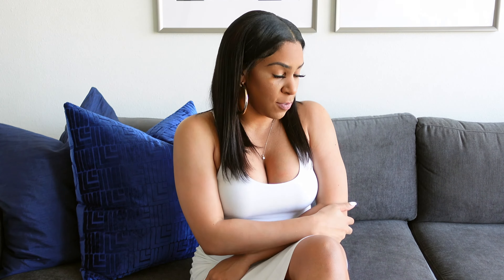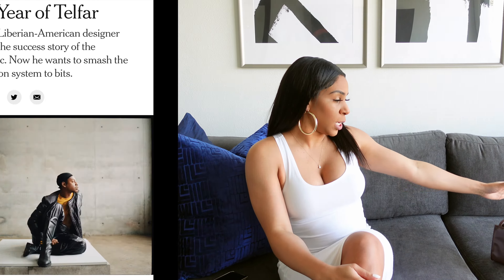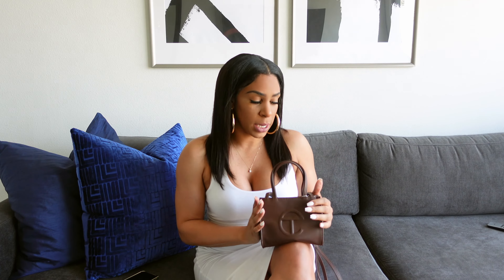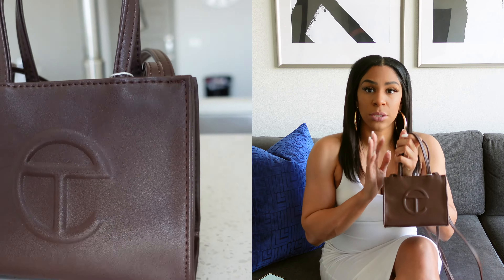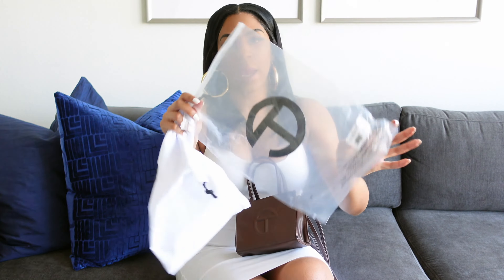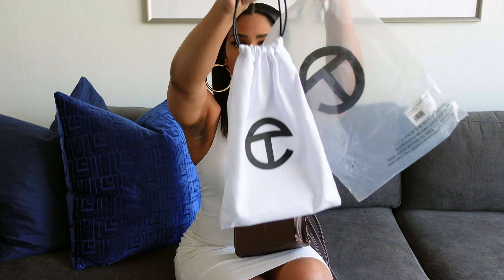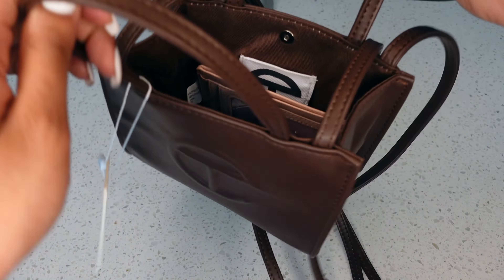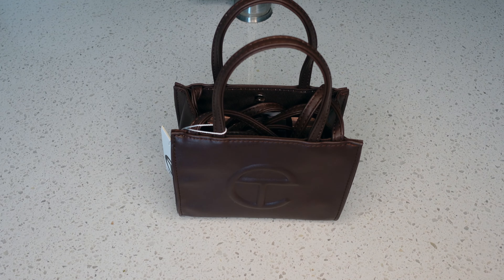Telfar Unboxing and Review What fits inside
Telfar party bag Review

Dimensions

What fits Inside
styling